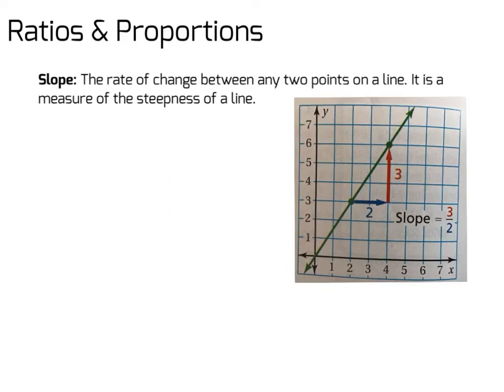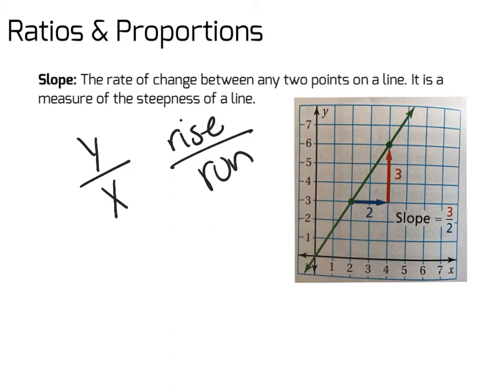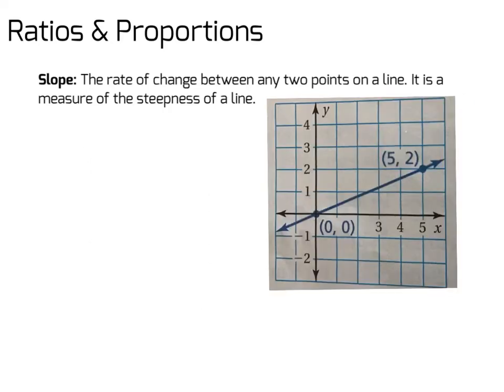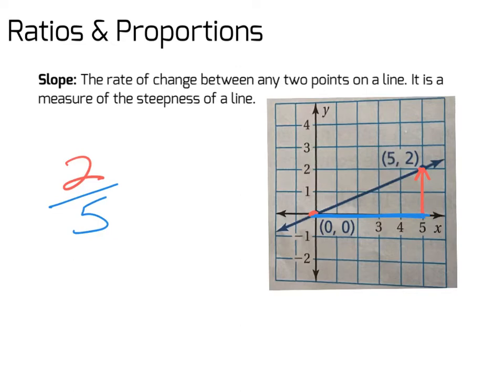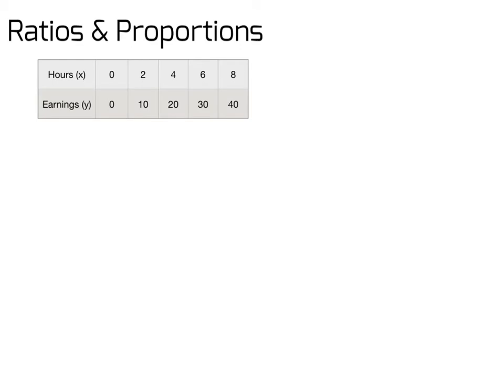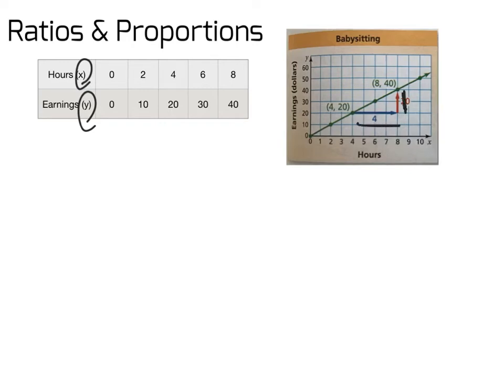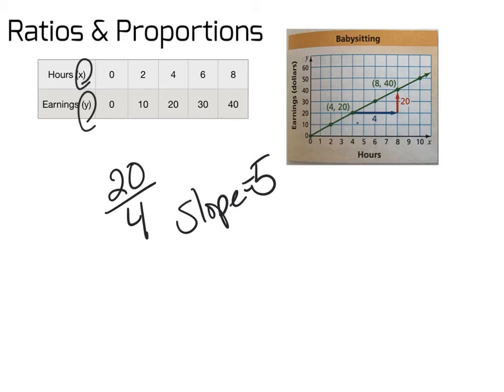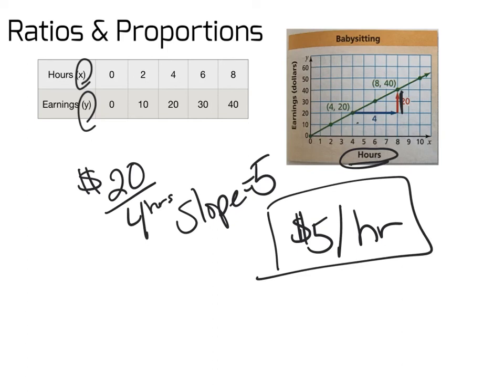Ratios & Proportions - Slope